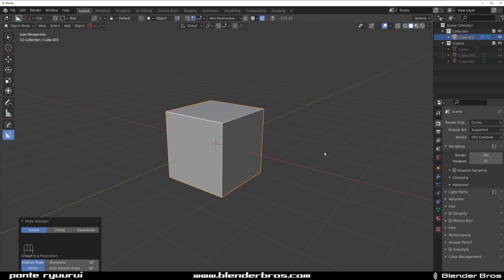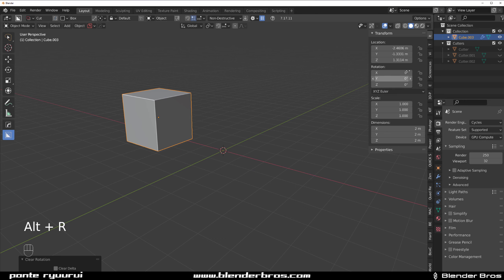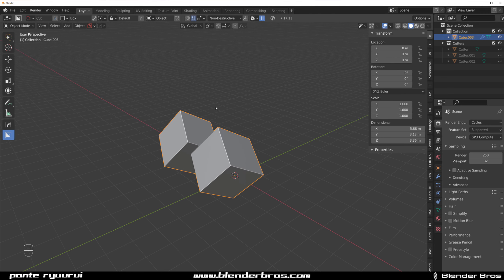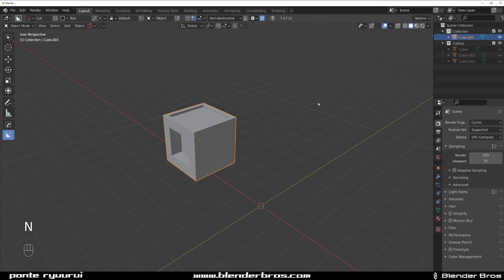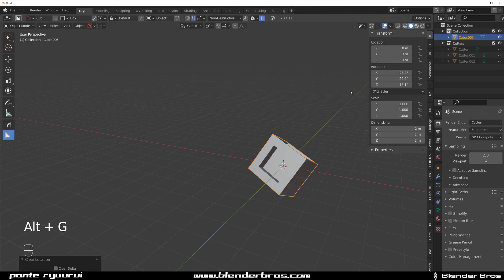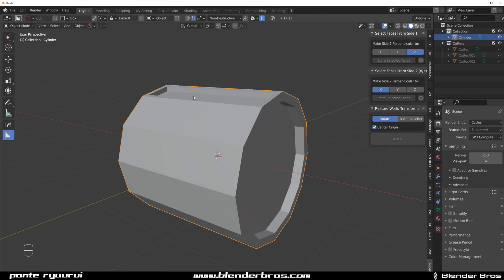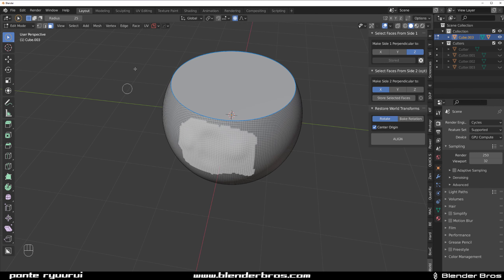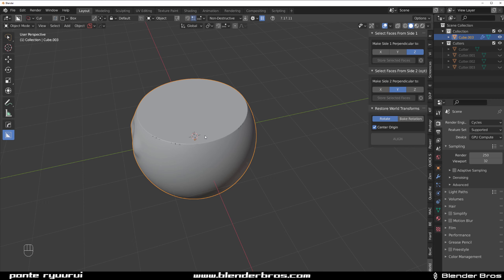World Align tutorial - Blender addon we all have been waiting for!